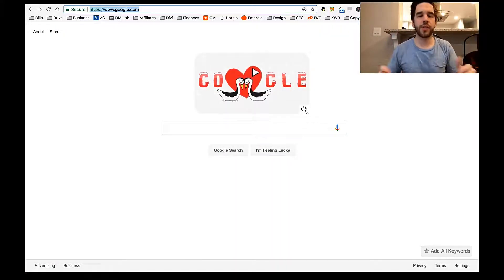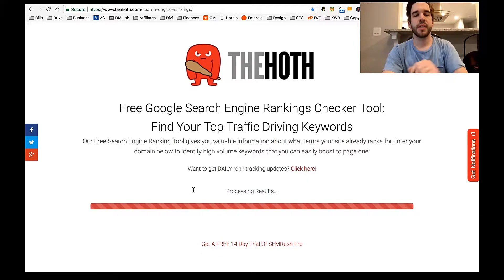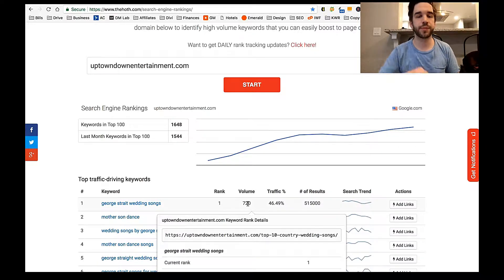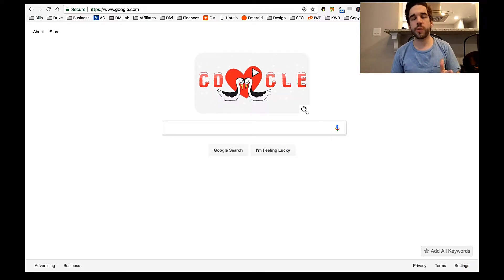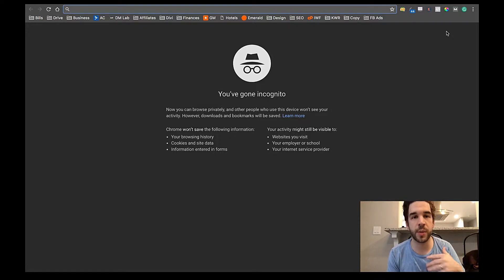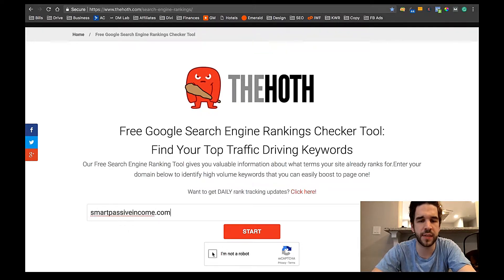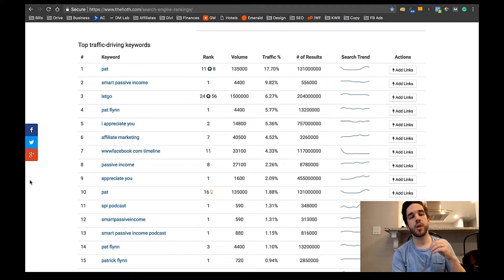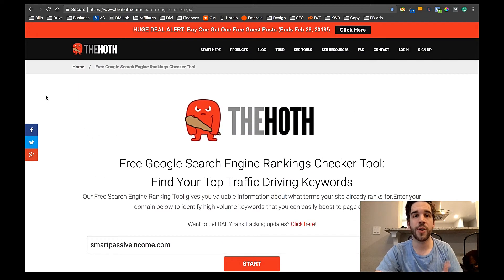How to Check Google Rankings for Your Website (2018)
When I was building the website for my entertainment company, I was getting a lot of traffic and thought I was doing great.

However, I got turned on to a tool that showed me which keywords and phrases people were searching on Google to find my company… and got a HUGE surprise.

My top traffic-driving keyword was actually one that I wasn’t even trying for, yet it was driving almost 50% of my traffic.

What’s crazier is that I didn’t have any sort of opt-in or email collector on that page for that topic (needless to say- I do know).

Do you know which keywords or phrases people are using to find YOUR website or business? If you THINK you do- are you SURE?

Today, I’m going to show you a few ways to check this, and what you can do with the information you uncover.